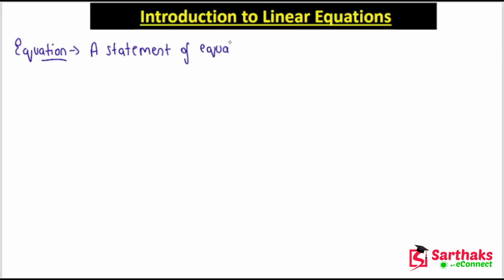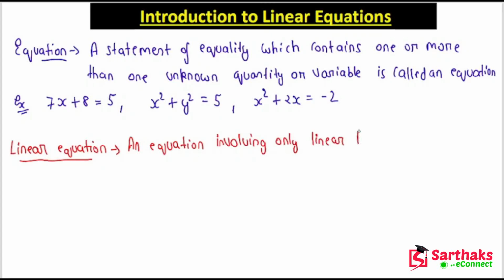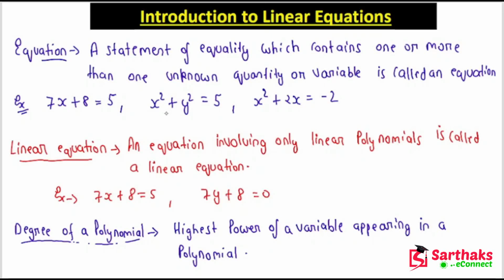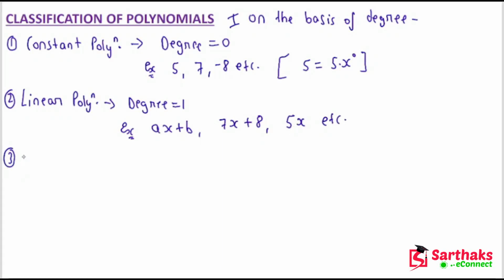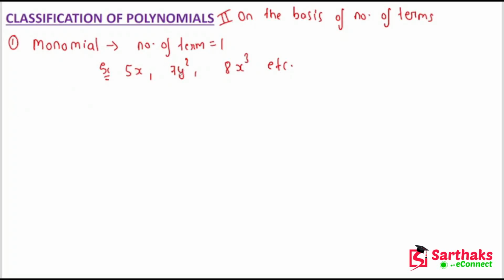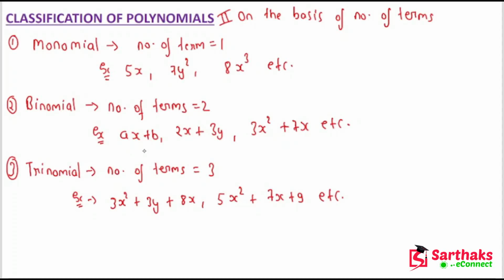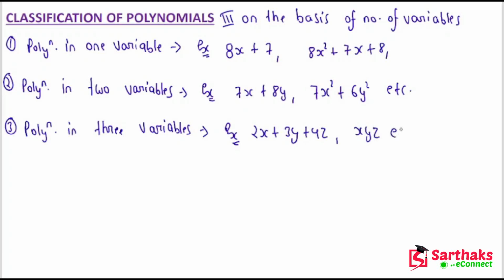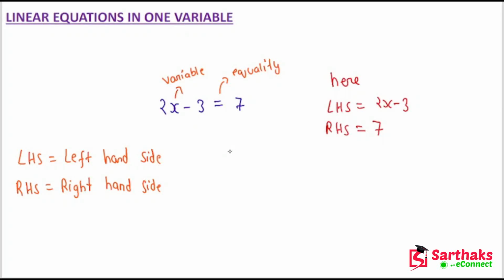Linear Equations in one Variable L1 | NCERT Class 8 Maths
✔️ Class: 8th
✔️ Subject: Mathematics
✔️ Chapter: Linear Equations in one Variable
✔️ Topic Name: Linear Equations in one Variable Lecture 1

NCERT Class 8 Maths Linear Equations in one Variable Lecture 1